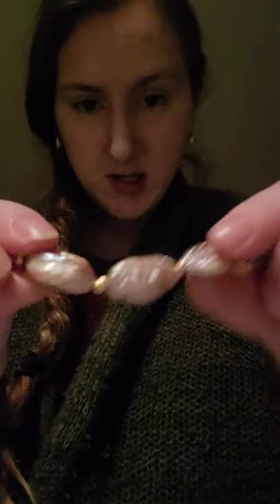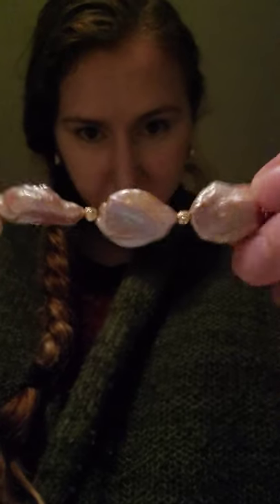Check out my Keshi coin pearl necklace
just showing off my beautiful Keshia coin pearl necklace 😁